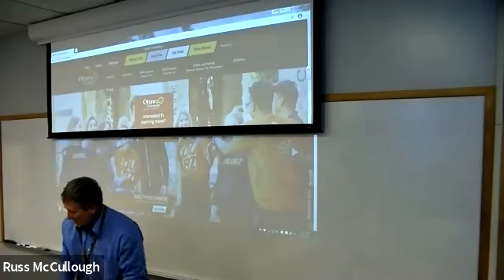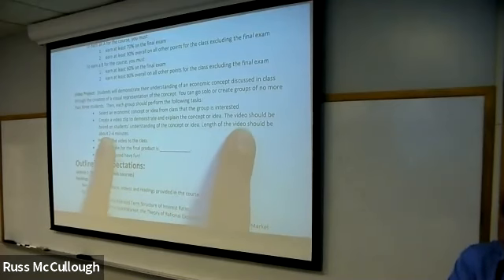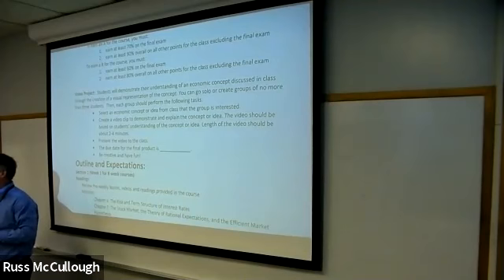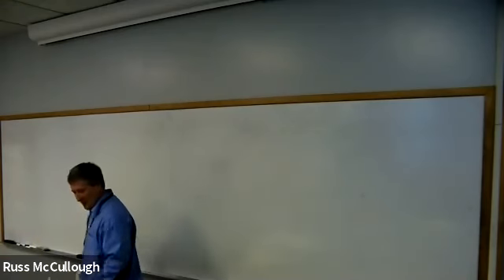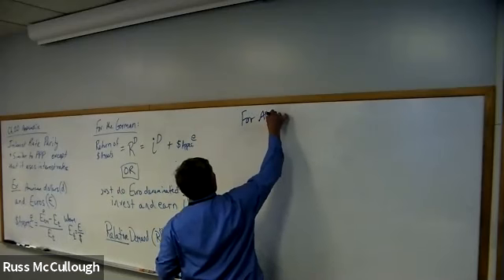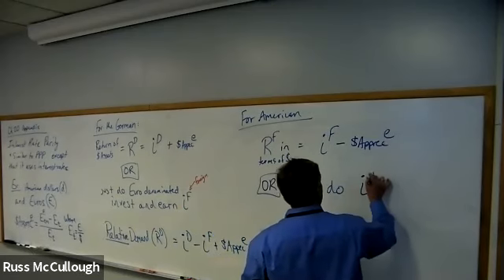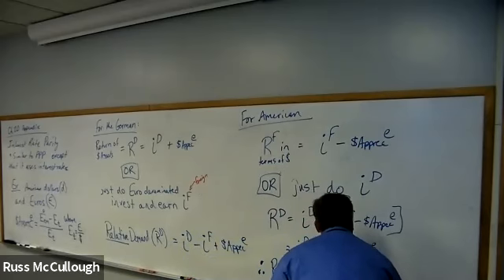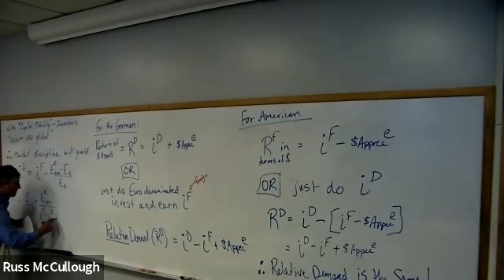Investment Finance S21 25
Founded in 2017, the Gwartney Institute for Freedom, Justice and Human Flourishing is a think and teach tank at Ottawa University that serves students and explores empirical evidence from social institutions around the world as well as the intersection of ‘Faith and Economics’ –a weekly podcast.  It creates a unique scholarly environment for the examination and study of economic freedom and social justice and their role in the advancement of human flourishing. The institute will promote clarity in the understanding of both economic freedom and social justice, communicating their contribution to more purposeful, creative, and satisfying lives.